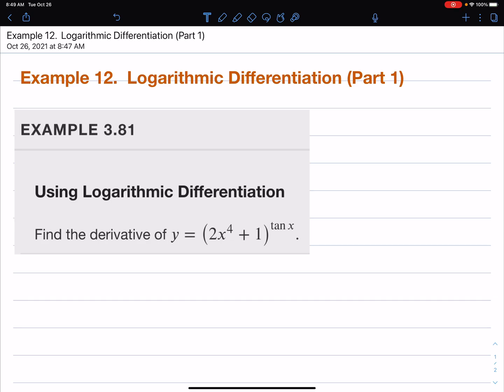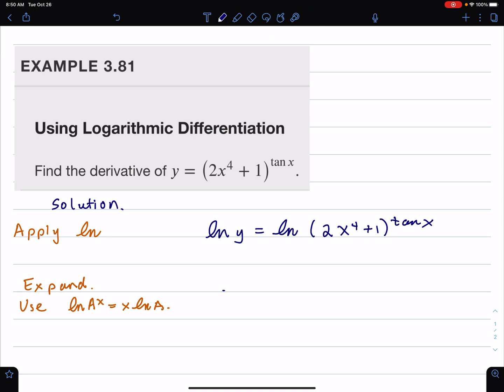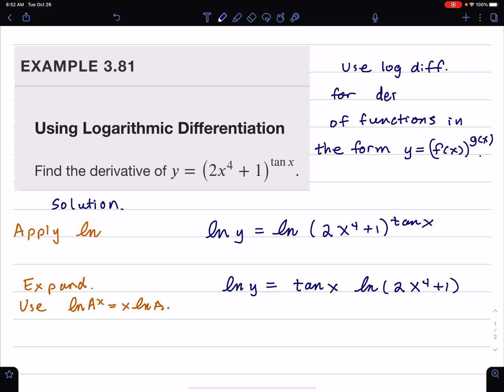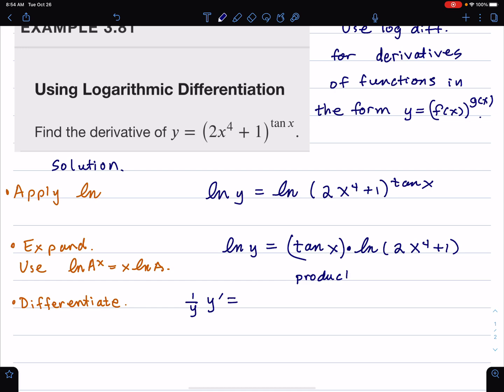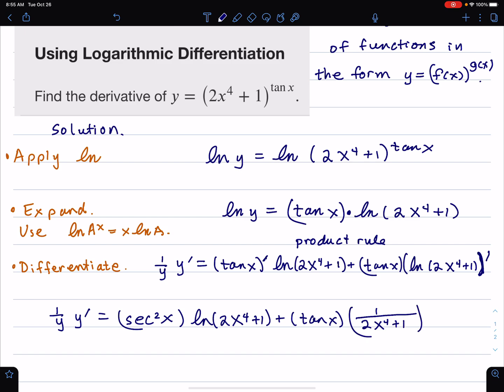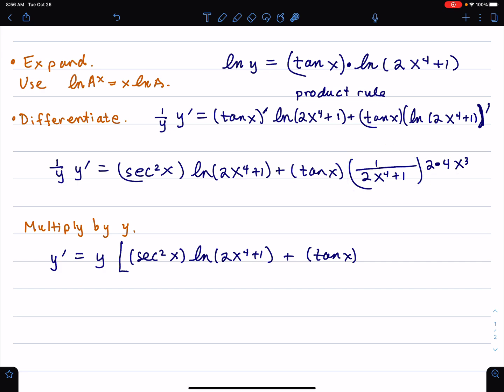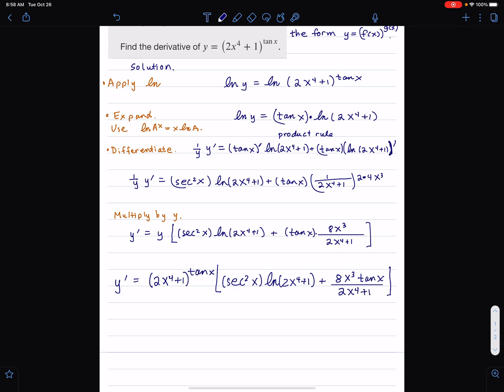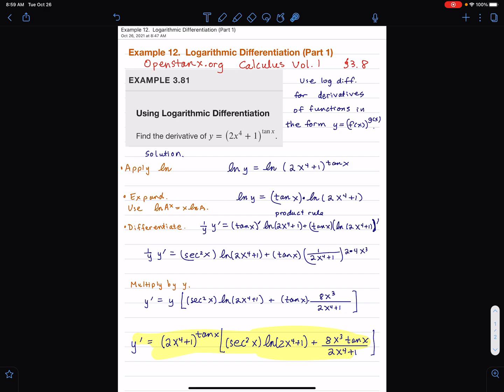Finding the Derivative Using Logarithmic Differentiation